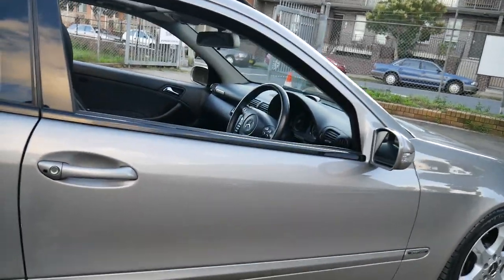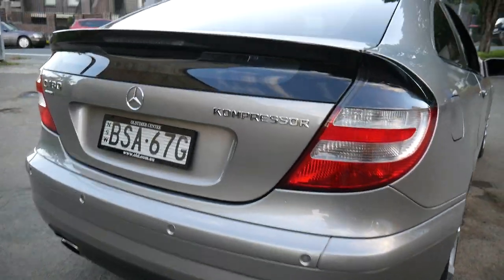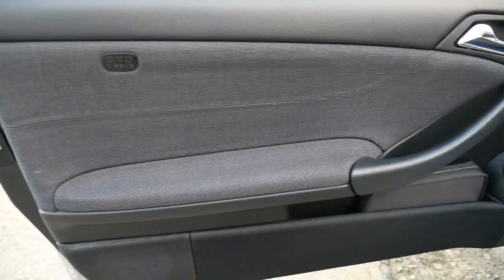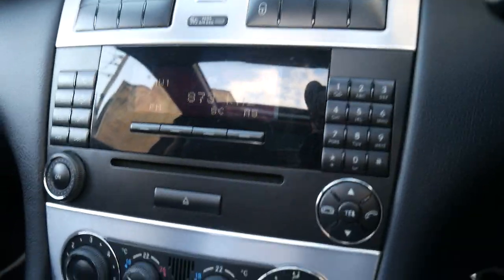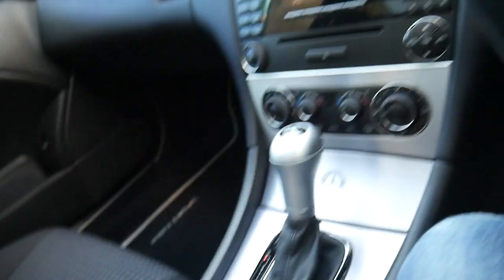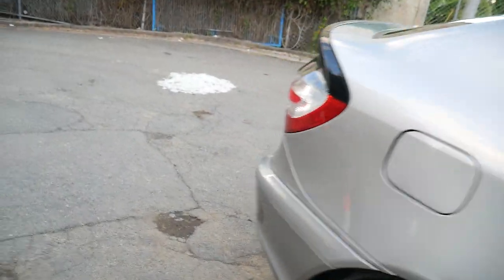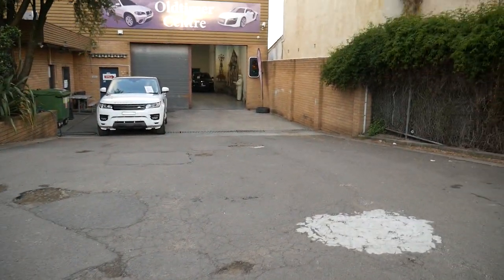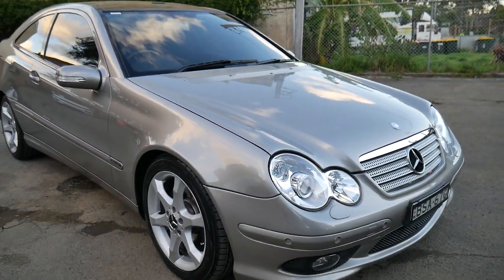2007 Mercedes Benz C180 Kompressor Super Sport